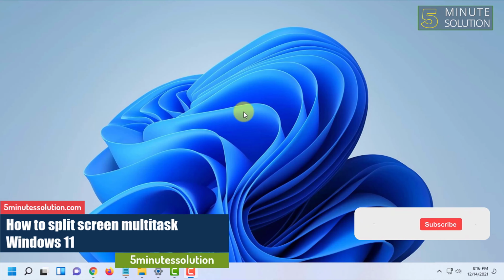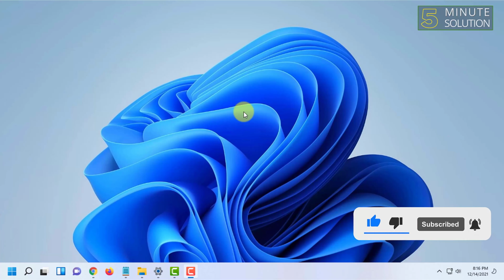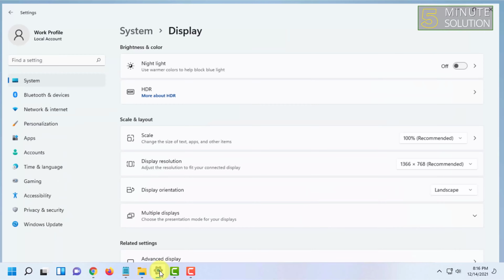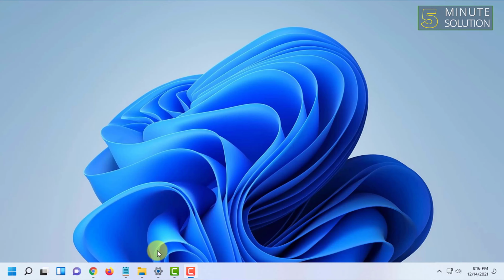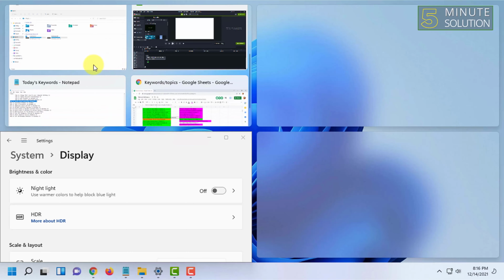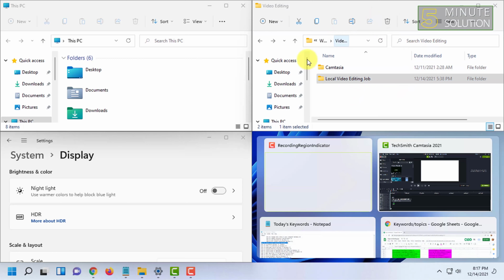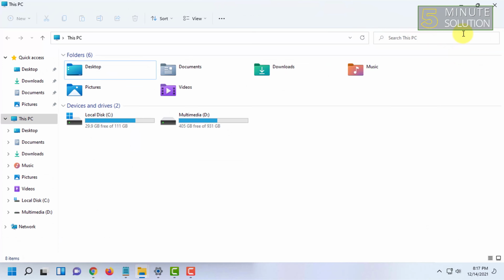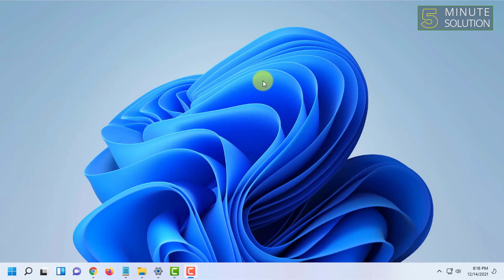How to split screen multitask Windows 11 [UPDATED]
Can you do split screen on Windows 11?
Image result for How to split screen multitask Windows 11
Windows 11 includes a multitasking feature called Snap Layout. This feature provides a new option for organizing open windows. Here's how to split a screen with Snap Layout in Windows 11

▼ Related Keywords ▼